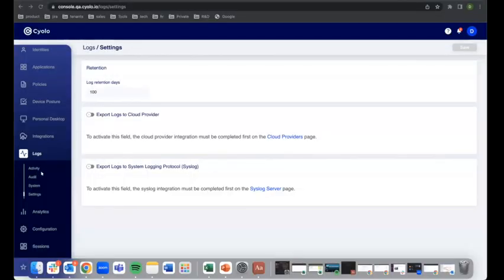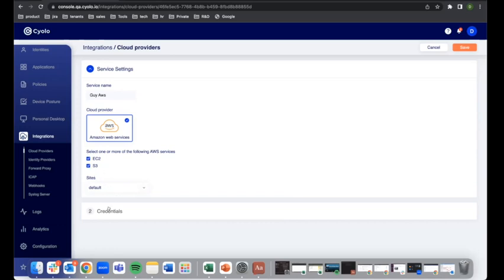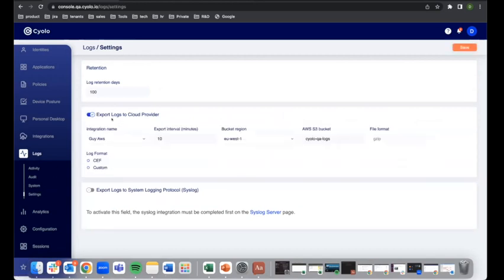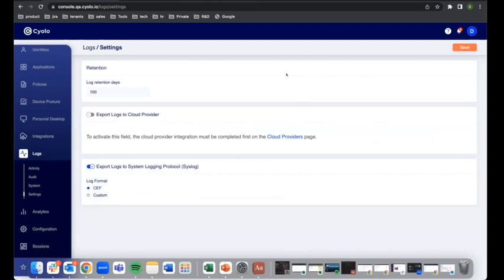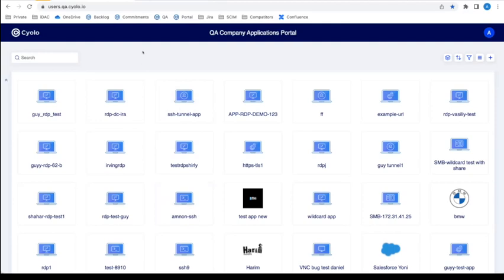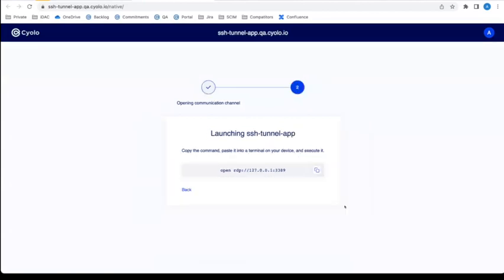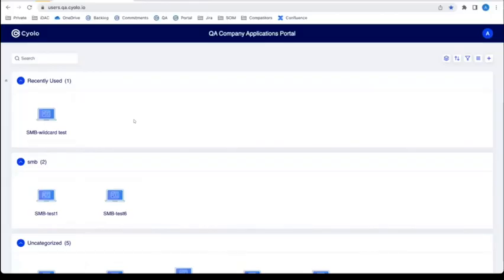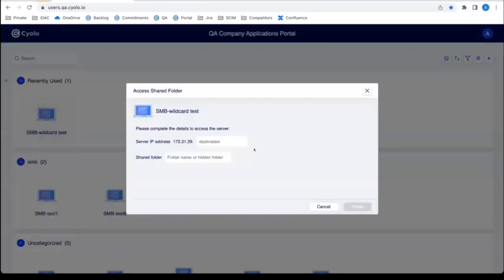Webinar: What's New in Cyolo v4.2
Cyolo v4.2 is here! Watch this short webinar for an overview of what's changed and how to get started with the new capabilities.